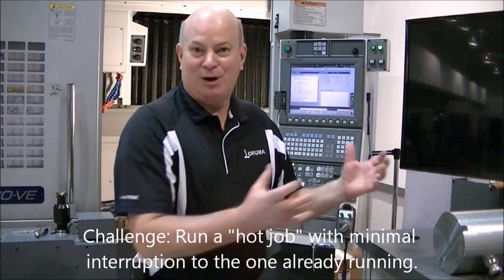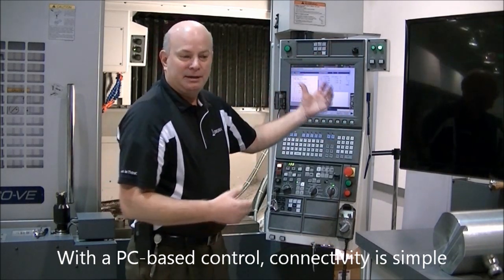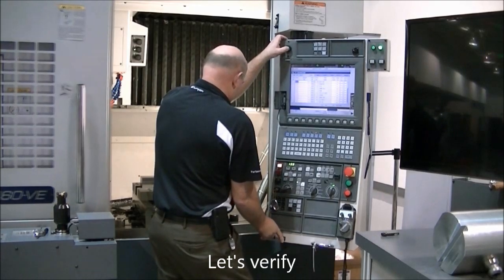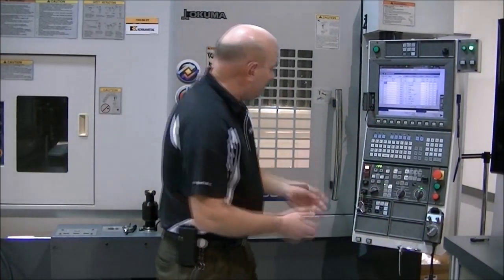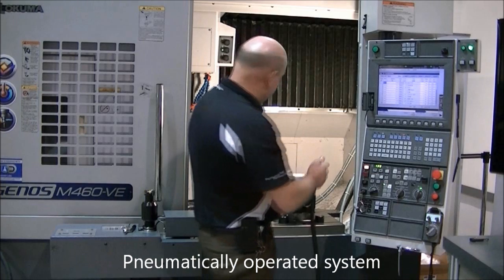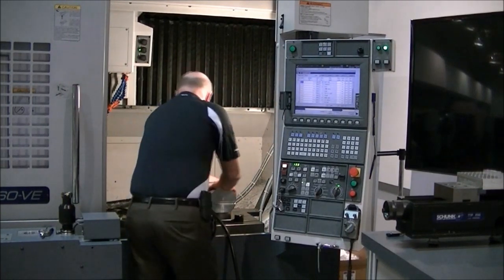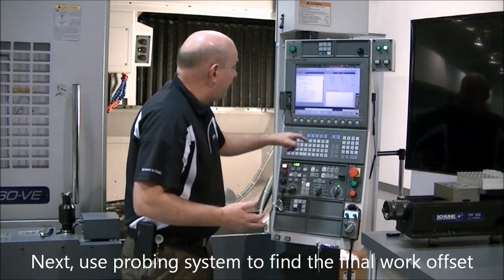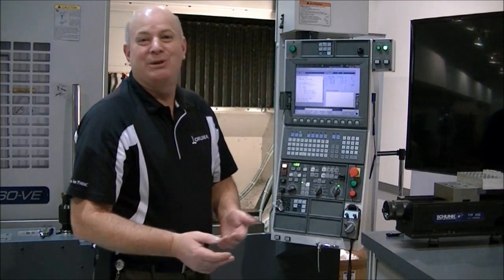Hot Job? Quick Change Fixturing Can Save Your Day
When a "hot job" comes in, it's often necessary to jump on it to keep your customers happy. But this can wreak havoc with your planned production run. With the right CNC machine, and the right setup, it can be done, with minimum interruption to the job already running.

Check out this brief video, where Jeff Estes, Director of Partners in THINC, demonstrates how the latest workholding technology can quickly shift a hot job into production. In this example, a pneumatic Schunk Veros quick change fixture, shown on an Okuma GENOS M460 vertical CNC machining center, can save your day.

Learn the basic steps of the process:
• Loading the program into your CNC machine (Okuma's OSP CNC control makes it simple)
• 2 essential tool verifications that must be performed
• How to repeat the tool position to within 5 microns or 0.0002 inches
• Use the probing system to find the final work offset
• Complete the full changeover in 10-15 minutes
• Get the original job back up and running on your CNC machine